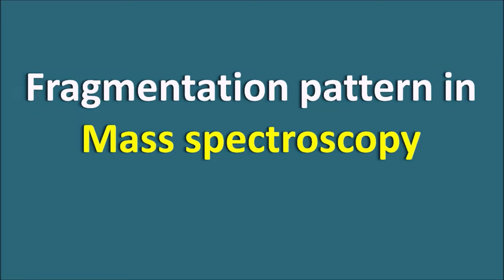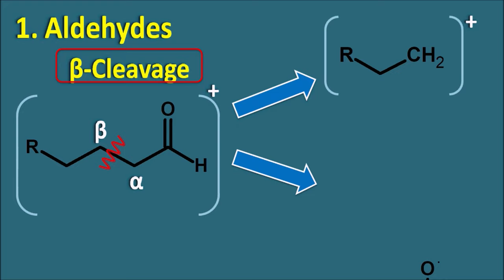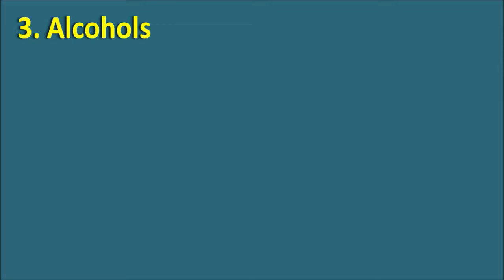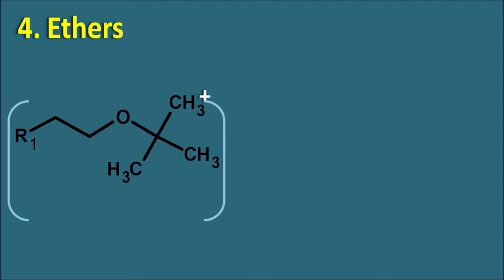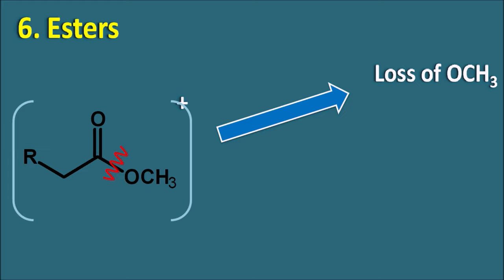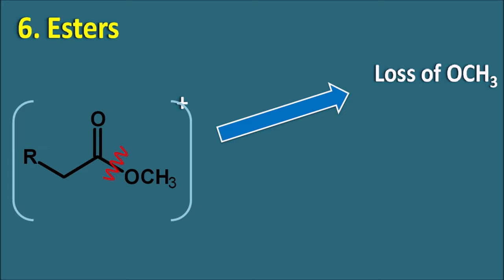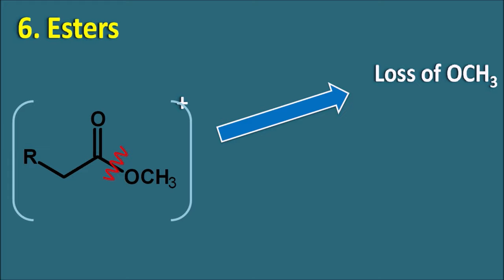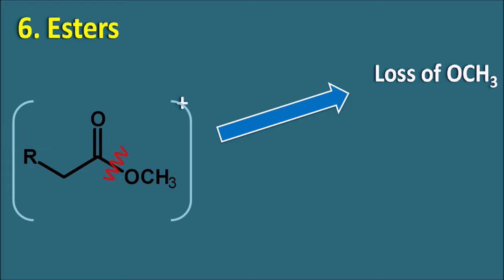Fragmentation pattern in Mass spectroscopy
How  various functional groups are fragmented? What is the general fragmentation pattern? Here we will discuss how molecules undergo different fragmentation and which types of peaks can be observed.

0:00 Introduction
0:18 Aldehydes
3:33 Ketones
4:42 Alcohols
6:14 Ethers
7:54 Carboxylic acids
8:50 Esters
9:26 Amides
10:22 Amines
11:10 Molecular ion peak
11:31 Benzylic cleavage
12:05 McLafferty rearrangement
13:13 a. Straight chain Alkanes
13:45 b. Branched chain Alkanes